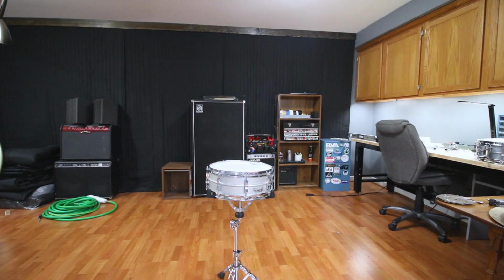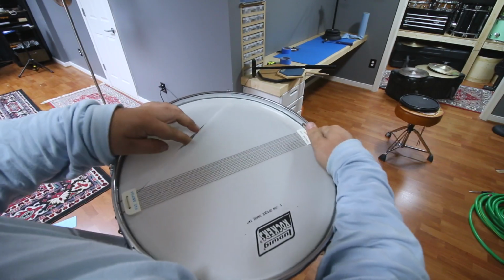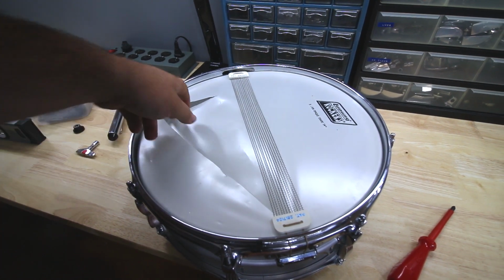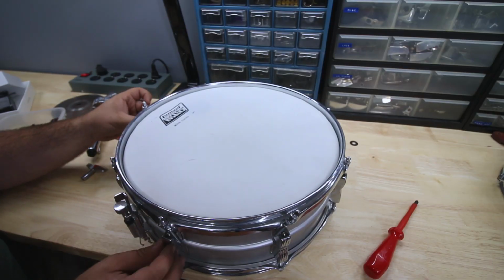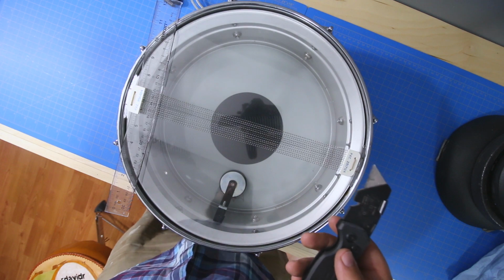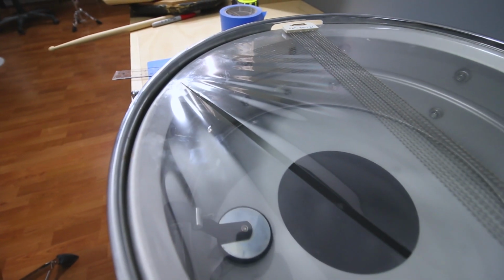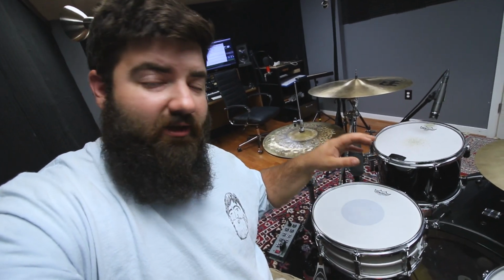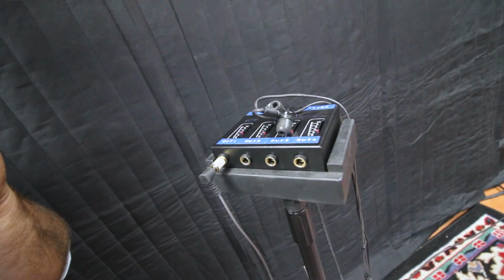WTF DRUMS ~ Broken Heads Sound Better? ~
New Shirts/Hoodies!

Everything I used in the video, plus more!